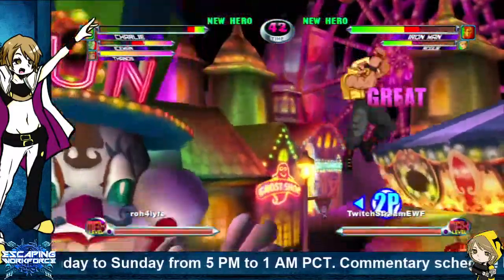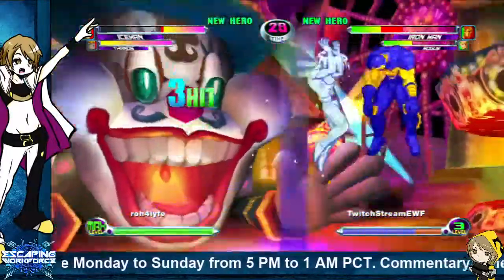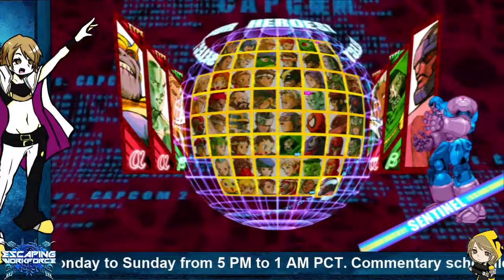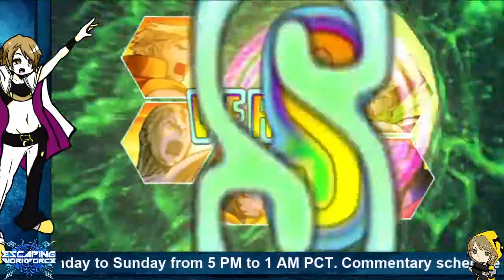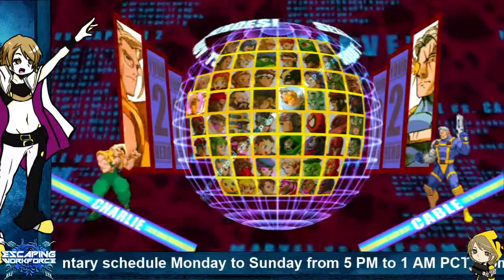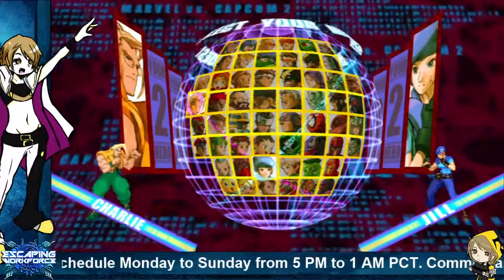Learning Marvel Vs Capcom 2, Basic Beginner's guide by mvs2nash (Part 2)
Learning Marvel Vs Capcom 2, Basic Beginner's guide by mvs2nash -- Watch live